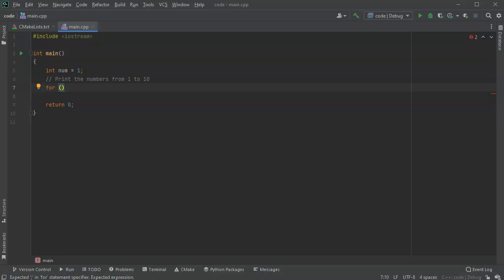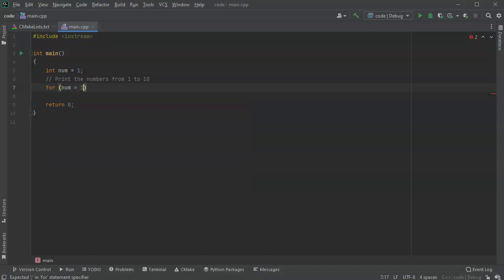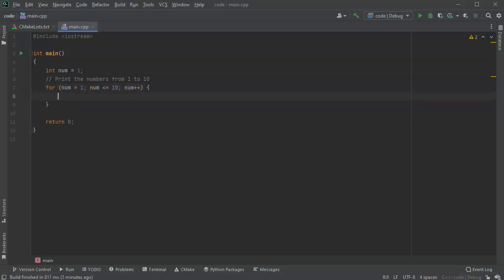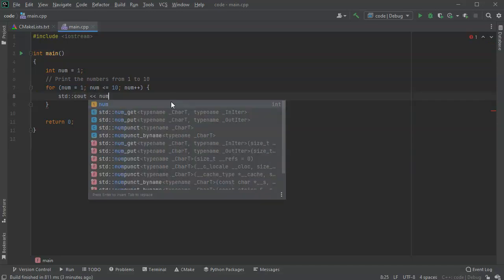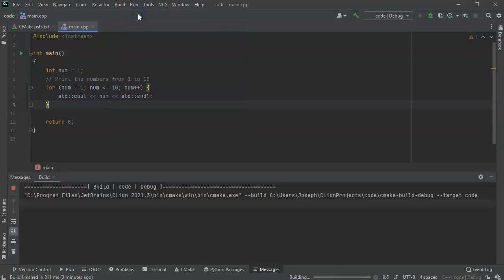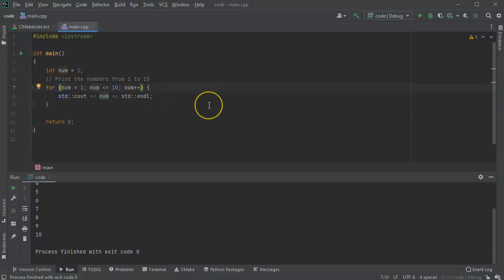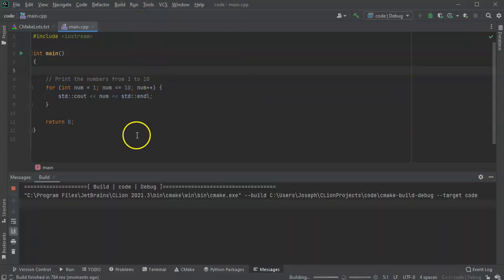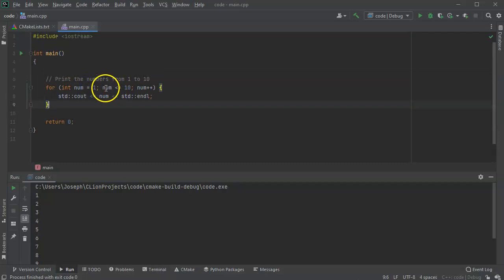For Loops in C++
Shows how to write a for loop in C++.  Uses printing the numbers from 1 to 10 as an example.